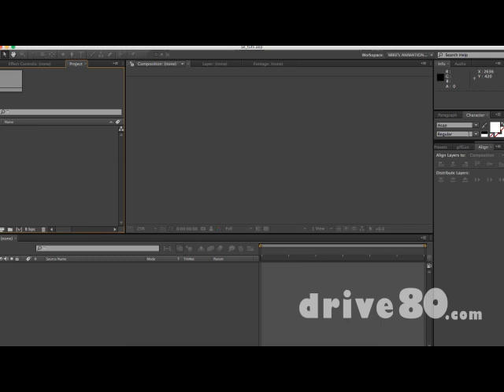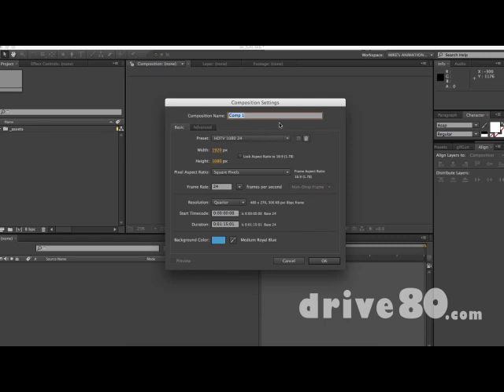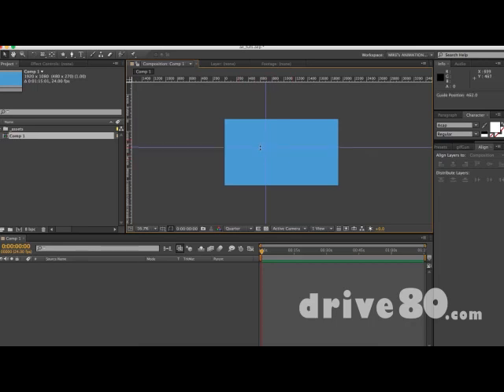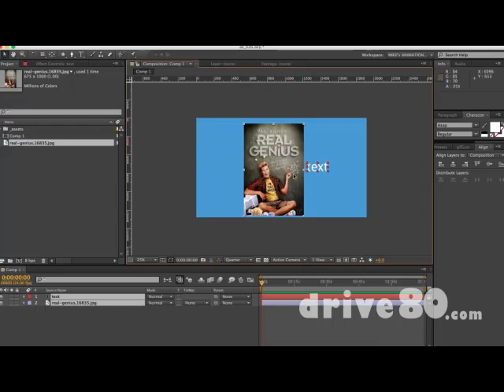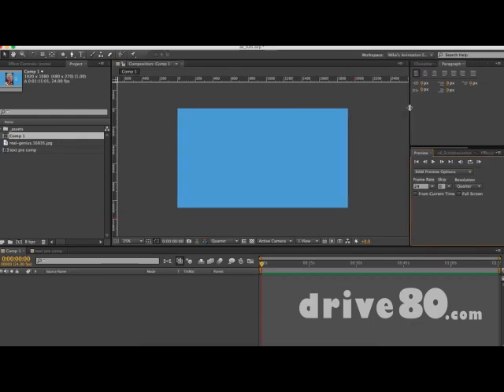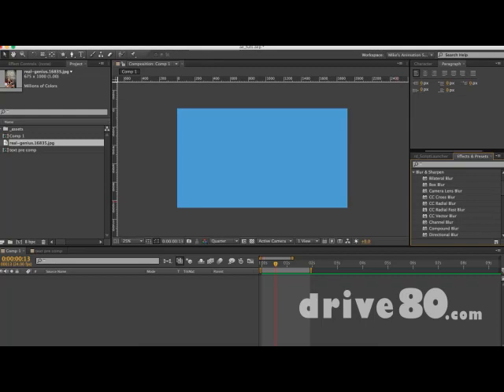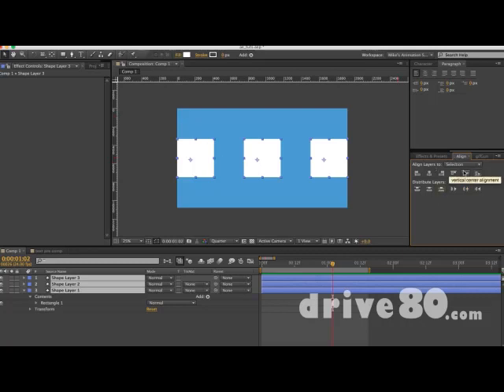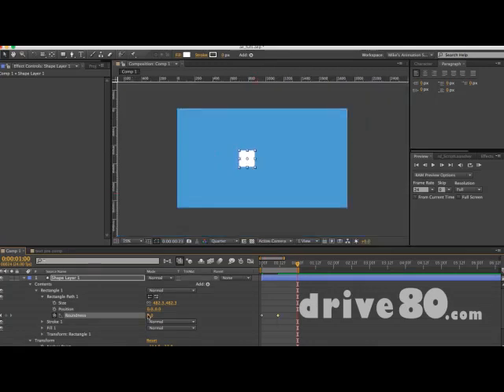After Effects Interface Walkthrough - Make After Effects Non-Scary